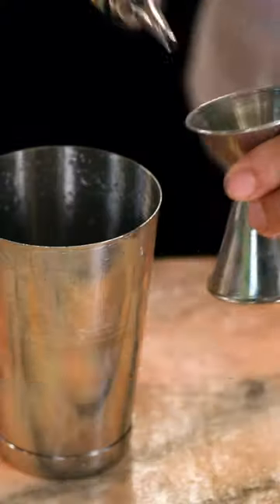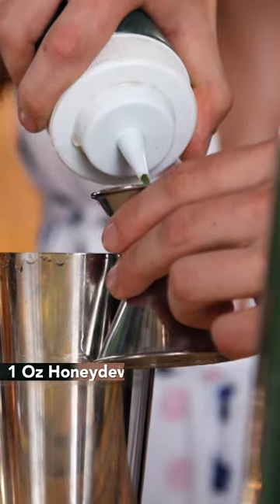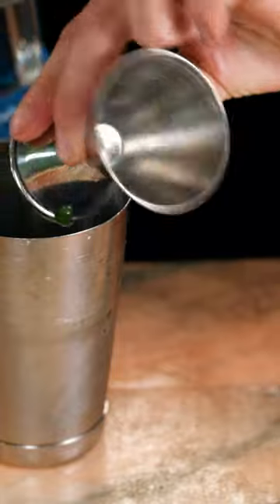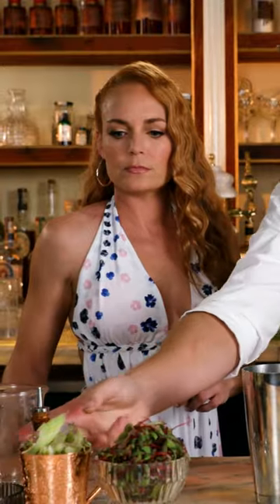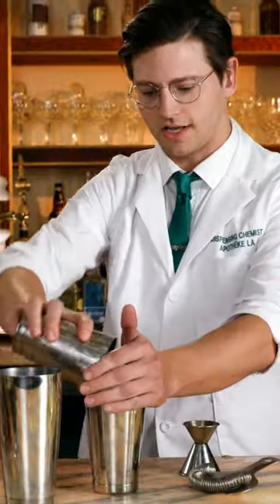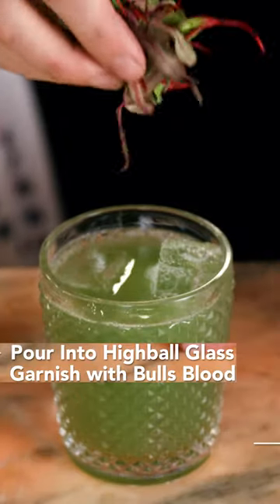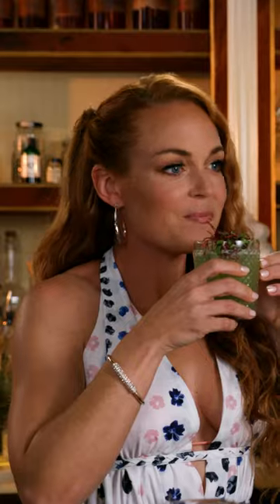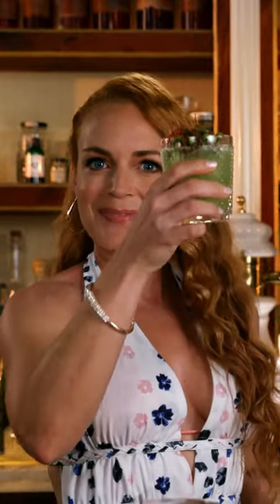Bartender makes a spicy habanero tequila cocktail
The Greenseer
3/4 oz Lime Juice
1/2 oz Simple Syrup
1 oz Honeydew & Spirulina Puree
1 oz Tequila
1 oz Mezcal
2 or 3 Dashes Habanero Bitters